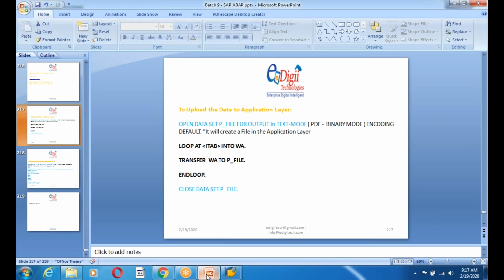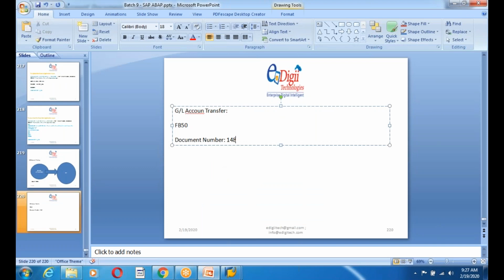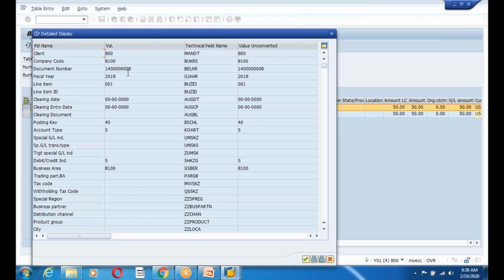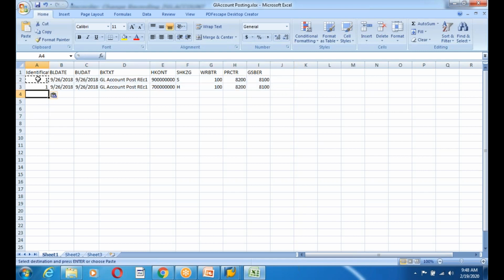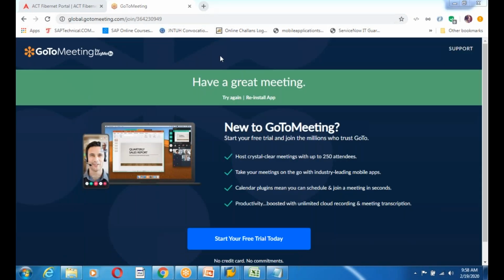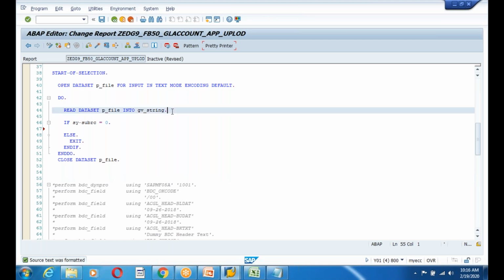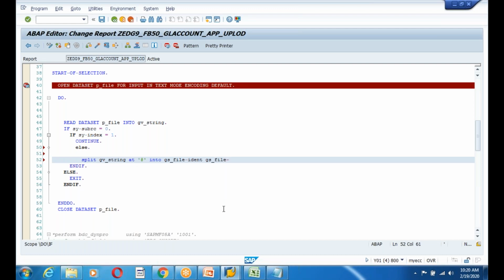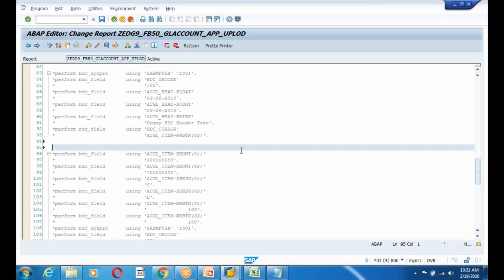5. SAP ABAP Free Online Training - BDC - Batch data Communication file handling Application layer